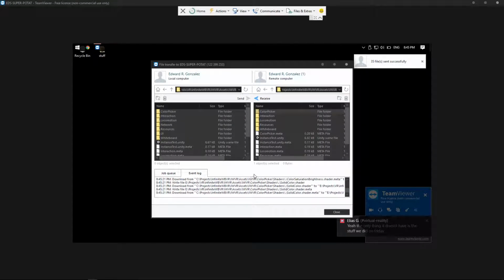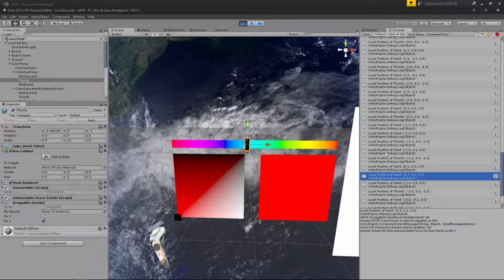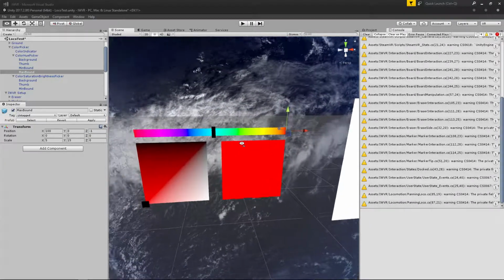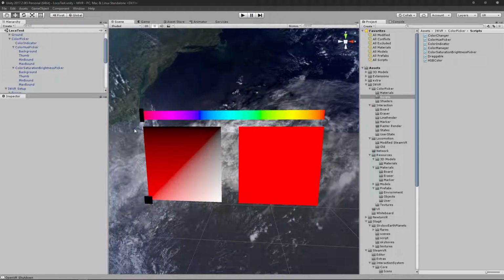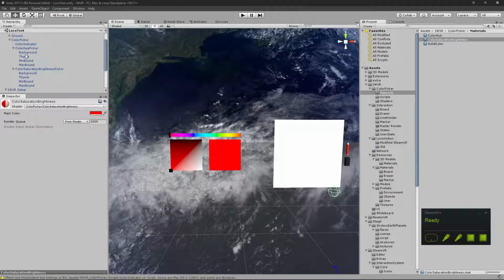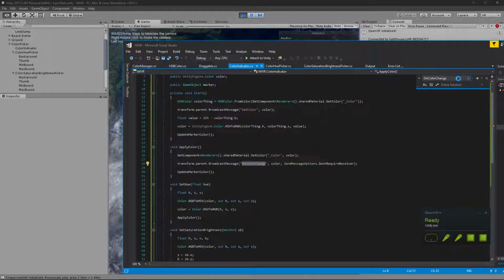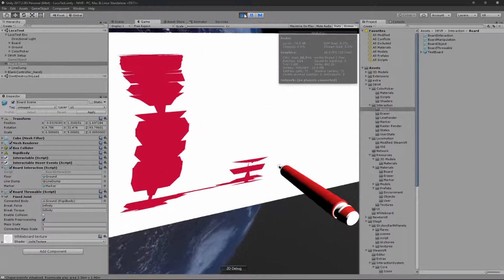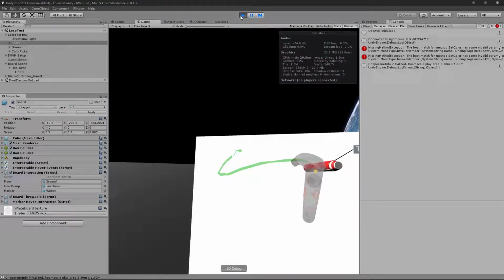Spark Dev: IWVR (Dev Log: 11/20/2017) Part 2